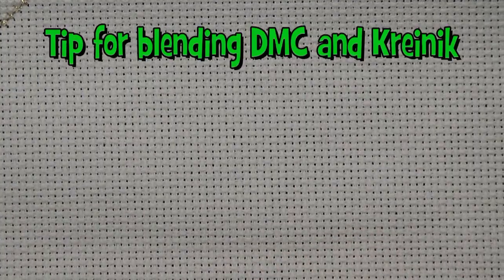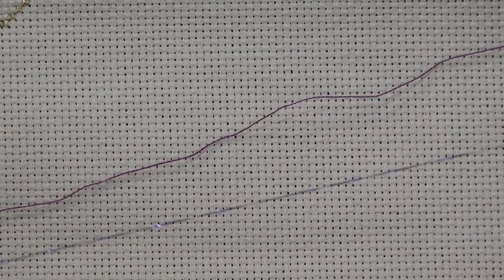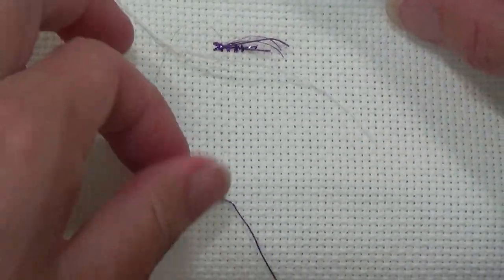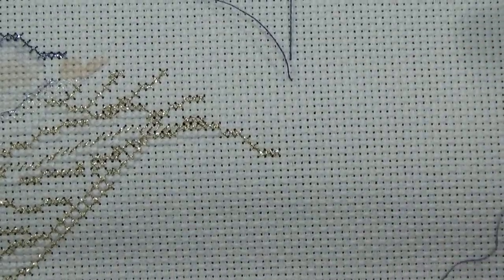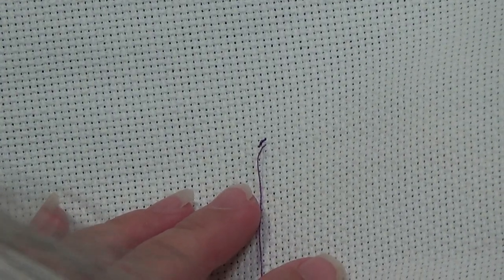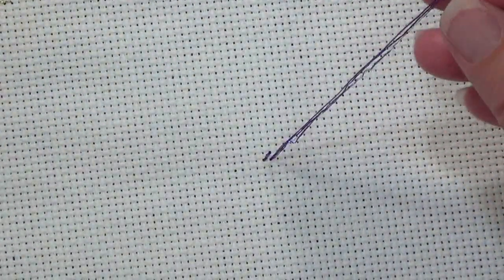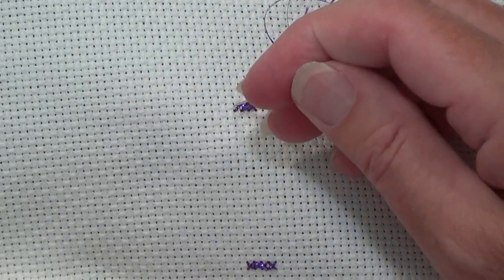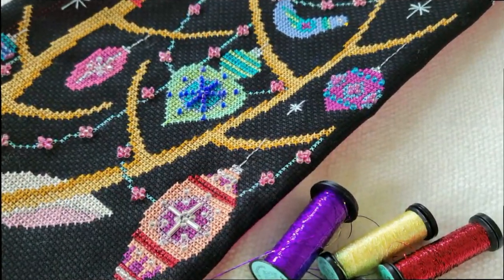Flosstube Extra - Tutorial: Take The "Cry" out of Kreinik! A tip for how to blend DMC and Kreinik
This tutorial showing how to blend DMC and Kreinik blending filament is an excerpt from my latest flosstube video, Flosstube #8 - Halo Again! Angels: Fancy Ladies with Wings - Part 2 featuring Serendipity Design's Mar-Bek angel collection designed by Rebecca Waldrop which are heavy with Kreinik.

Deb
The Traveling Stocking Stitcher
@Traveling_Stocking_Stitcher on Instgram